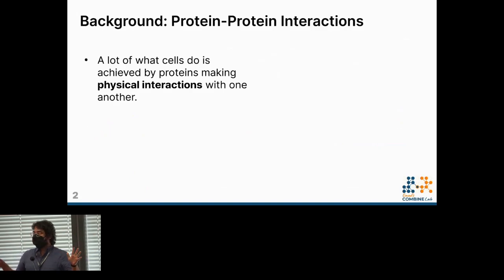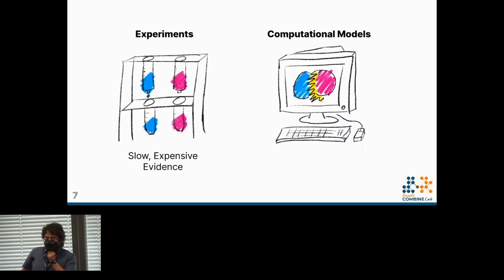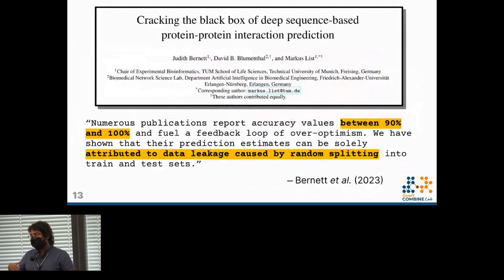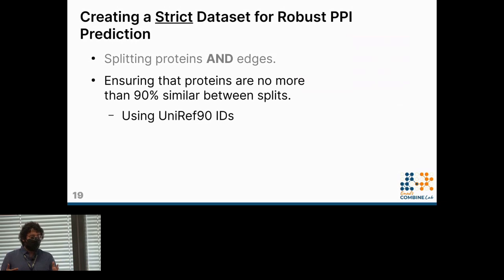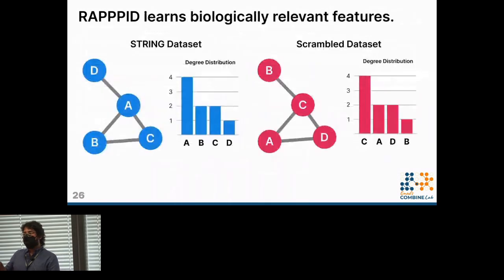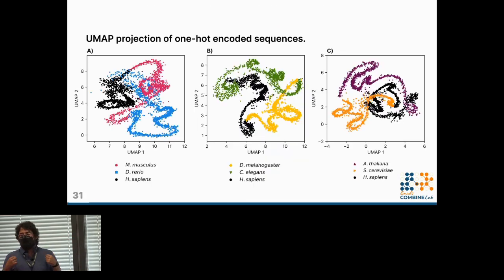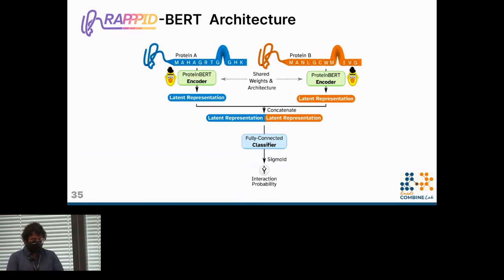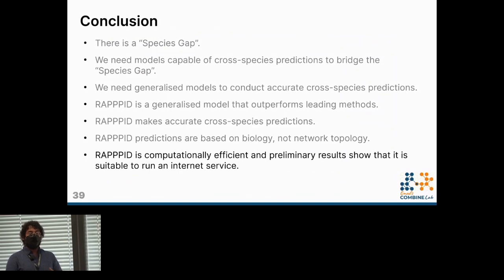Accurate Cross-Species, Out-of-Distribution... - Joseph Szymborski - NetBio - ISMB/ECCB 2023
Accurate Cross-Species, Out-of-Distribution Predictions of Protein-Protein Interactions using Deep Learning - Joseph Szymborski - NetBio - ISMB/ECCB 2023